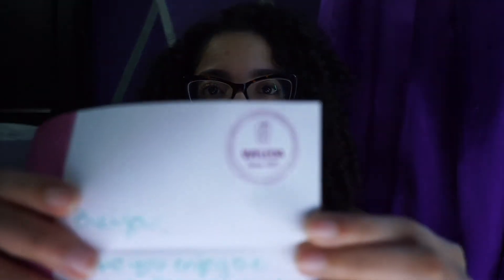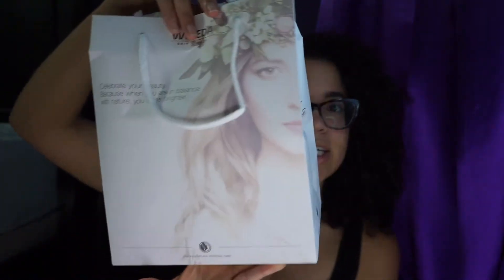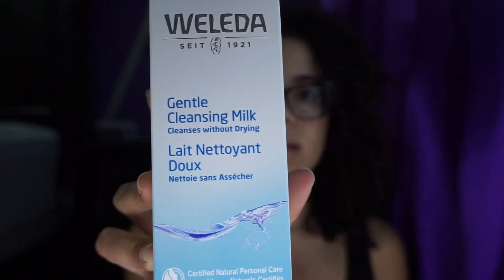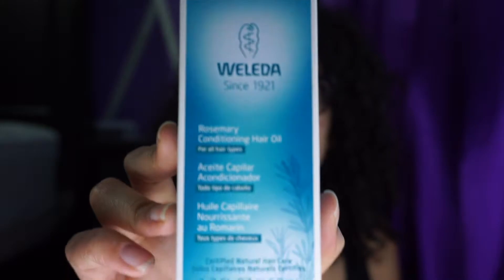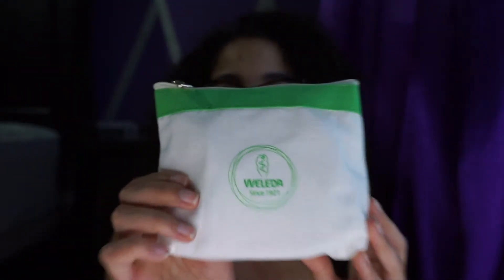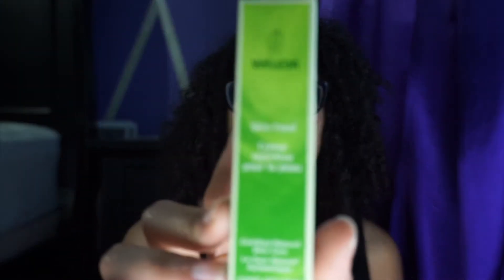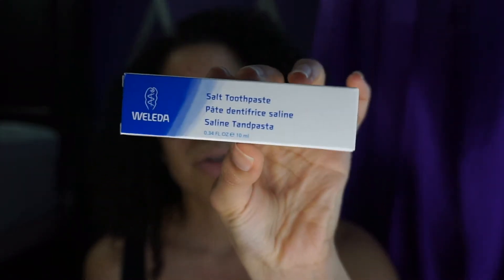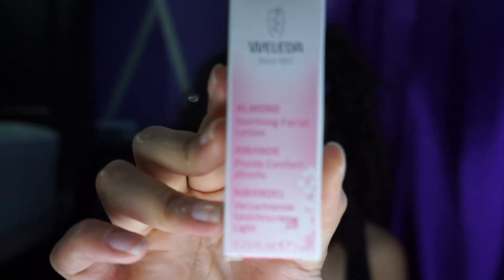SURPRISE PACKAGE!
Check out what Weleda sent me!!
Cannot wait to try it out!

CurlsbyBei is to inspire and empower everyone to embrace natural curls and how to maintain, add volume and shine to your hair. I really wanted to share my experiences with products and what could potentially work for your hair.

Love You!